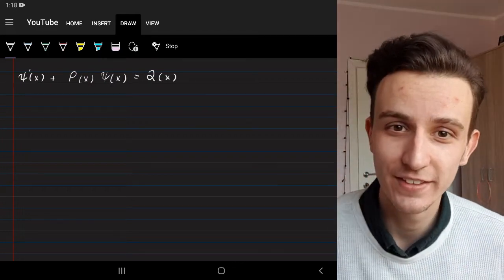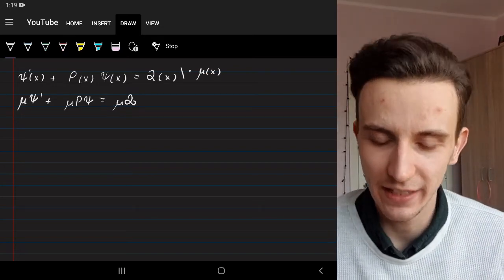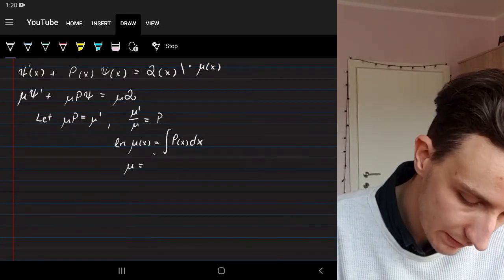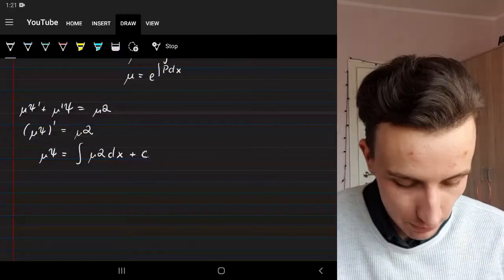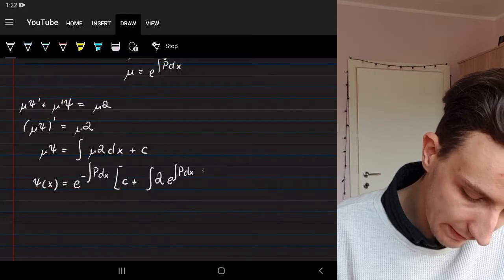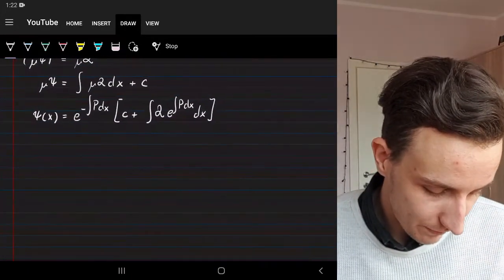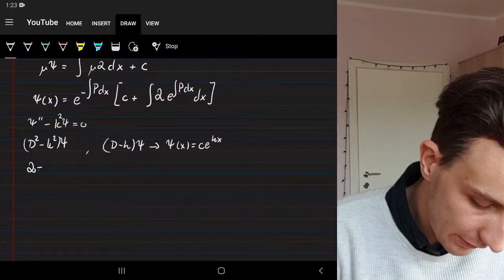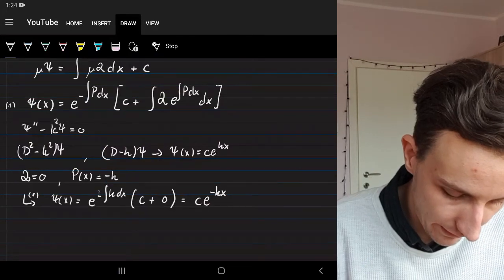[A Miniseries in ODEs] A Neat Little Calculus Trick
In this video I demonstrate a neat little calculus trick.